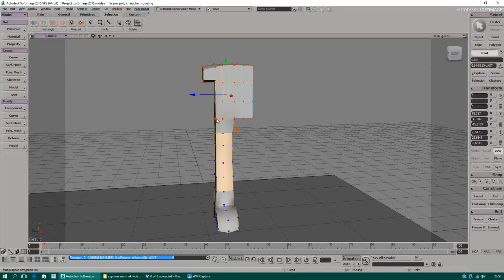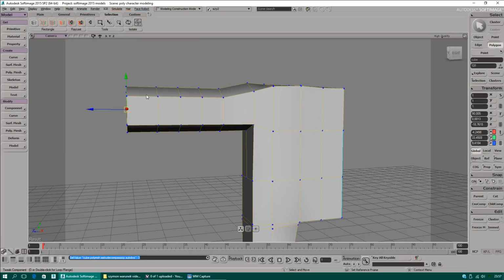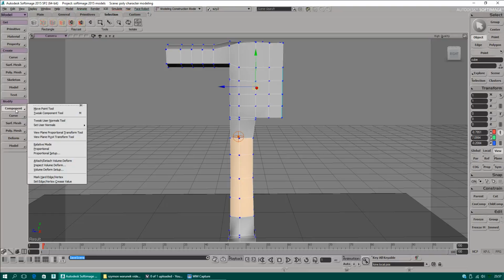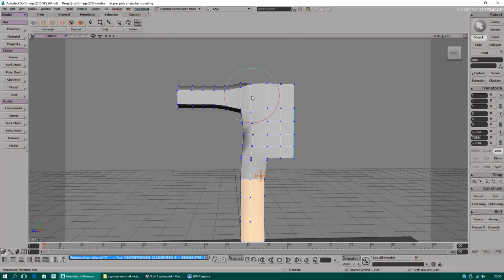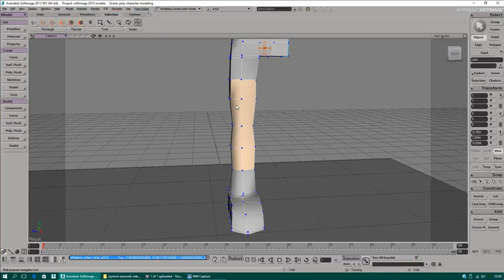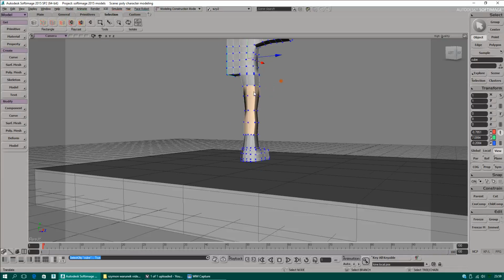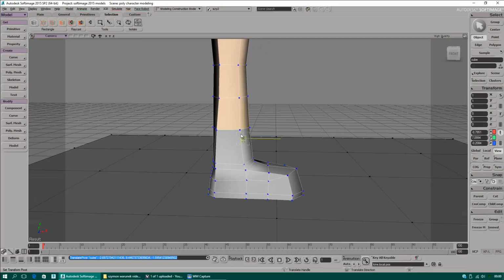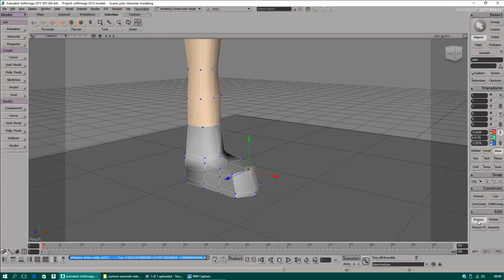Softimage 2015 - proportional transform tool tutorial EN